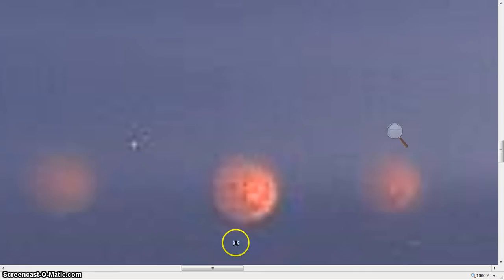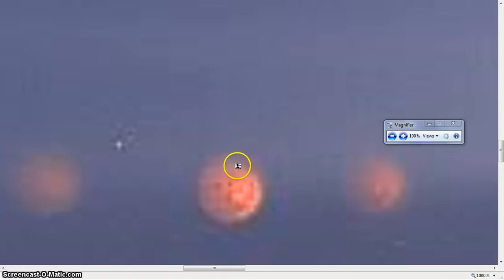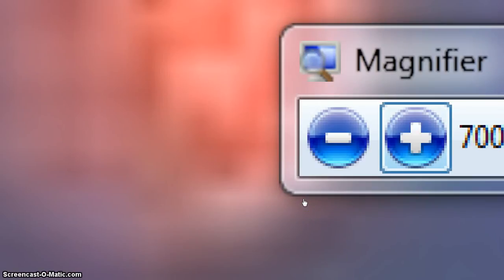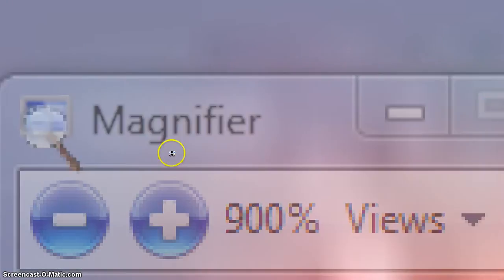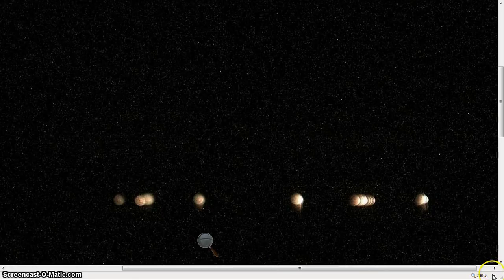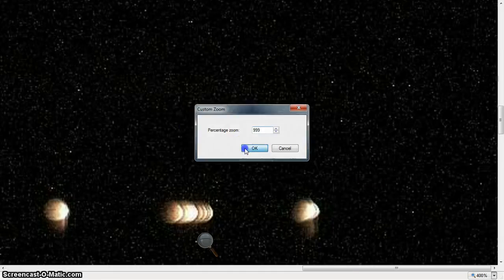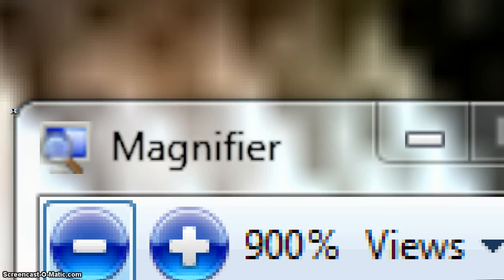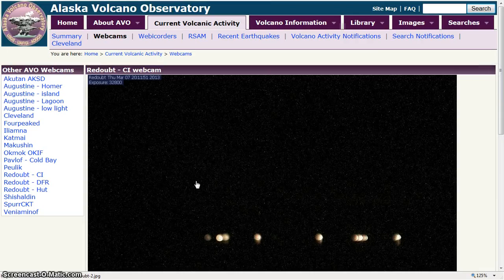HOTTIE CRIPES FACT REAL BEANOBLACK